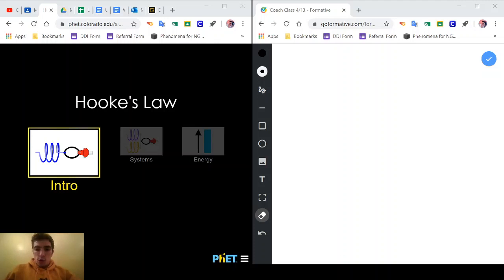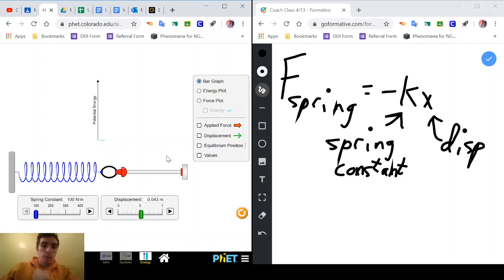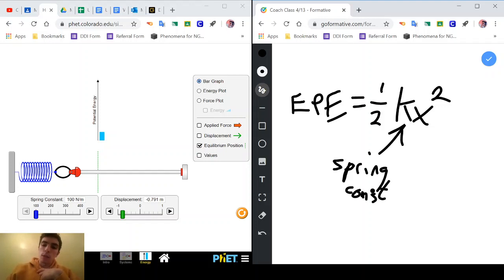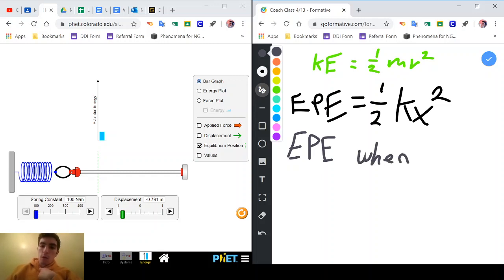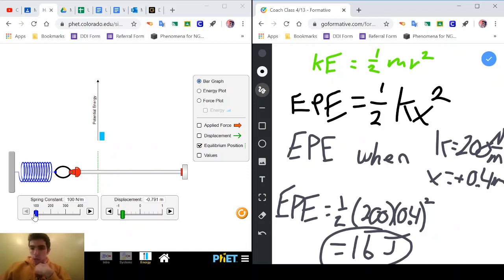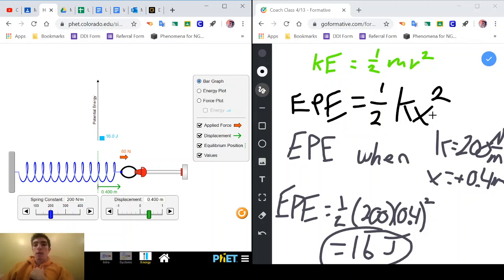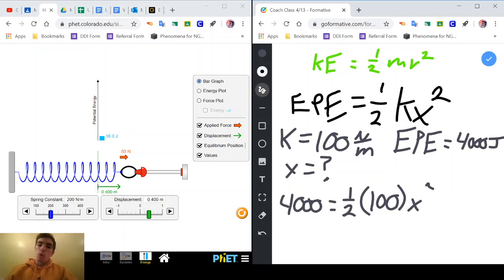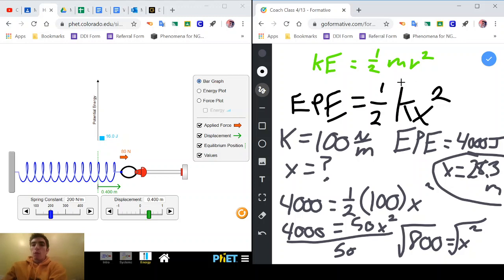Intro to Elastic Potential Energy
Here's a review of how to  calculate elastic potential energy, and how to use this part of the Hooke's Law simulation on PhET.